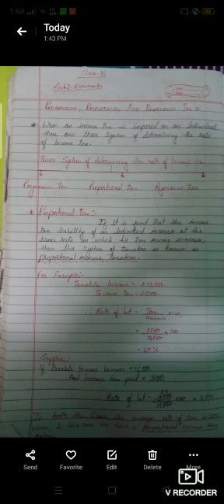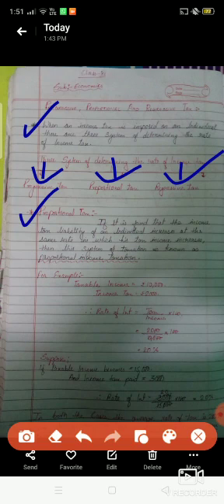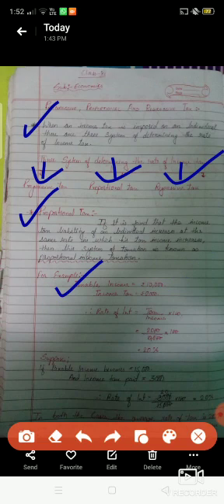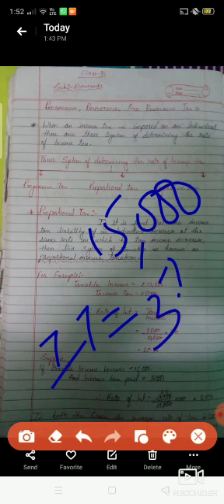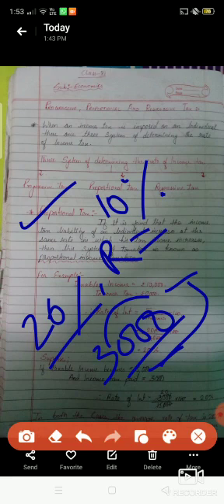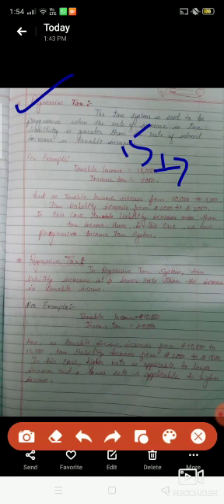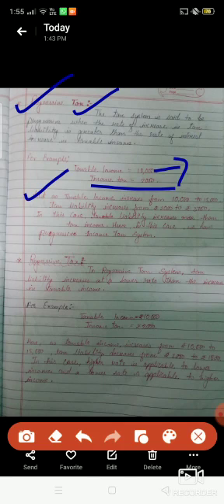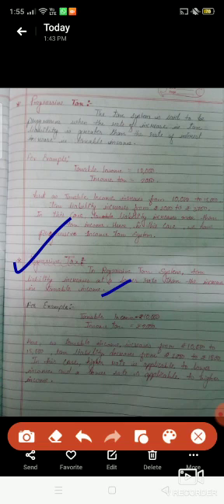ECONOMICS CLASS XI PROGRESSIVE, PROPORTIONAL TAXES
BLESSED CHENARIAN ONLINE CLASSES PURSUIT THE EXCELLENCE GRACE ABUNDANTLY.